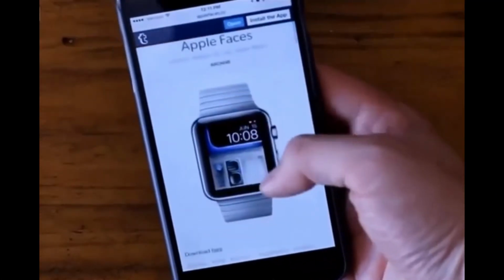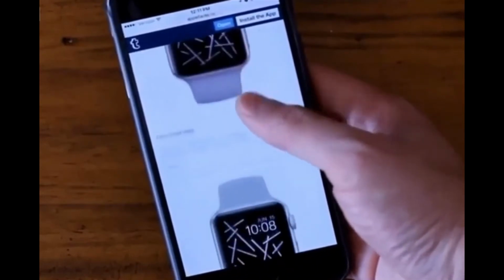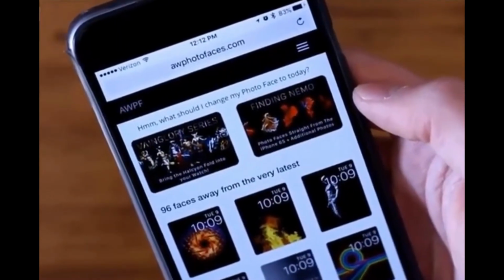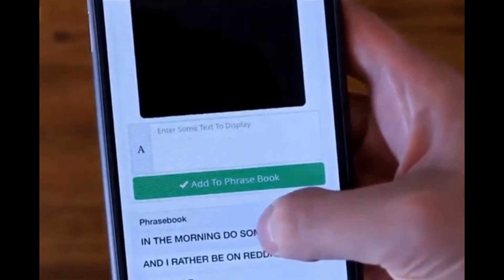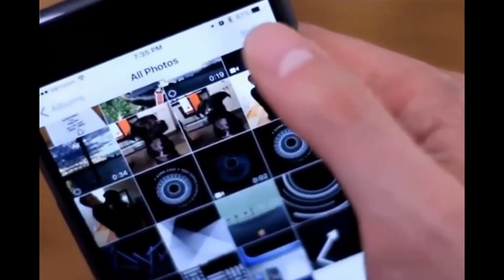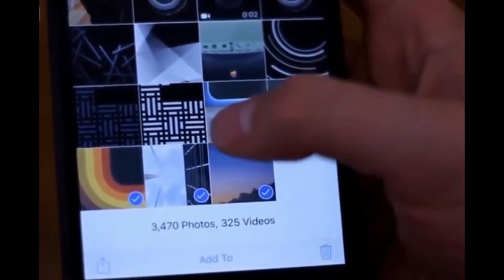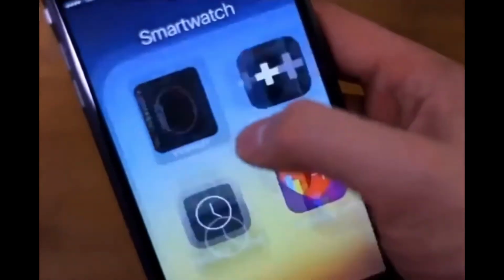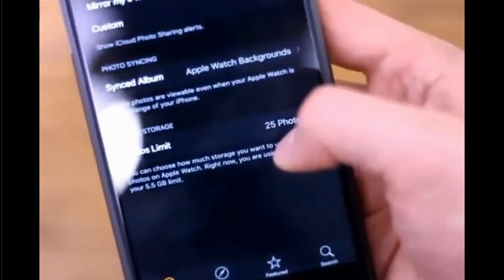apple series 4 your Pic Photo phase freeH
SET YOUR PHOtO to watch PHase
apple watch phase
Get Your New Apple Watch Please Click in Link:

The Apple Watch is a smartwatch that operates as a small wearable computing device worn on a user's wrist.
Here are the most exciting and useful things you can do with the Apple Watch.
1.Answer Calls
2.Use the Apple Watch as a flashlight
3.Use the Apple Watch in Water
4.Track Your Runs
5.Stay Quiet in a Movie Theater
6.Change Your Watch Face
7.See Info Quickly
8.Monitor Your Heart Rate
9.Track Your Fitness
10.View and Reply to Text and iMessage
11.Send Apple Watch Emoji
12.Get iPhone Notifications On Your Wrist
13.Share Your Heartbeat
14.Pay with Apple Pay
15.Use Apple Watch Apps
16.Get Directions On Your Apple Watch
17.Send Drawings from the Apple Watch
18.Use Siri on the Apple Watch
19.Look at Photos on Your Apple Watch
20.Connect to Your Car
21.Send Facebook Messages
22.Listen to Music on Your Apple Watch
23.Stream Apple Music on You Apple Watch 3
24.Share Your Location
25.Check Your Email
26.Control Your Apple TV & Music
27.Use it as a Camera Viewfinder
28.Find a lost iPhone
29.Store Tickets on Your Apple Watch
30.Use it as a Nightstand Clock
31.Set Your Apple Watch Up to 10 Minutes Fast
32.Send an SOS
33.Keep on Track to Close Your Activity Rings
34.Keep You On Task as a Virtual Assistant
35.Send Money to Friends with Apple Pay
36.Use it as a Stopwatch
37.Show Store Loyalty Cards
38.Control Your Smart Home
39.Get Important Weather Alerts
40.Use as a Translator
41.Check Your Instagram Feed
42.Track Your Sleep
please